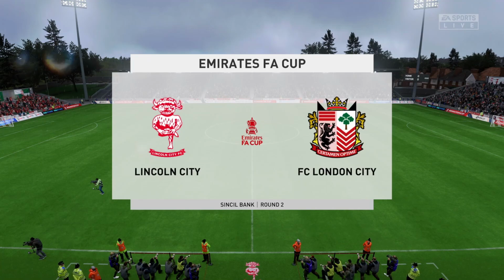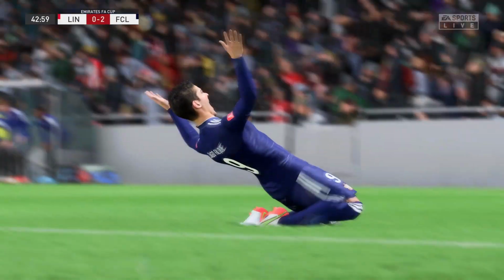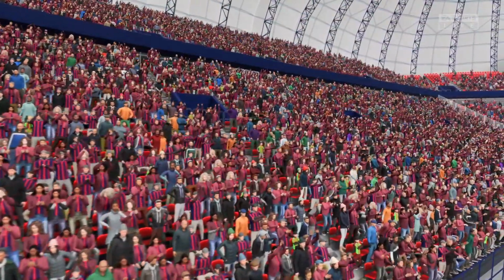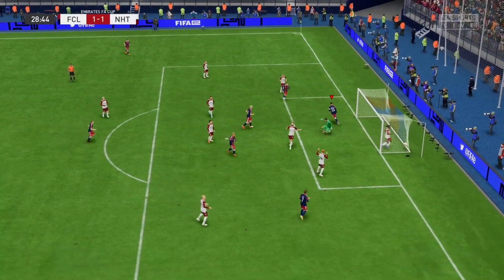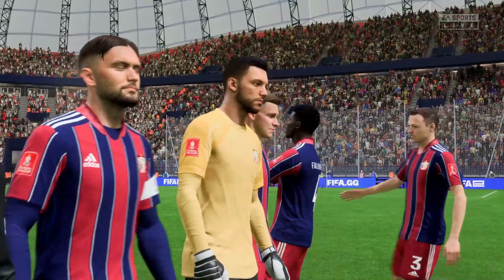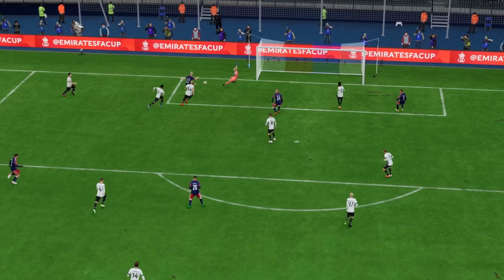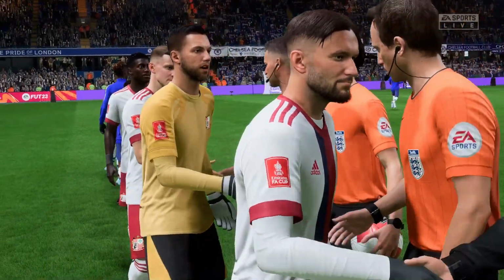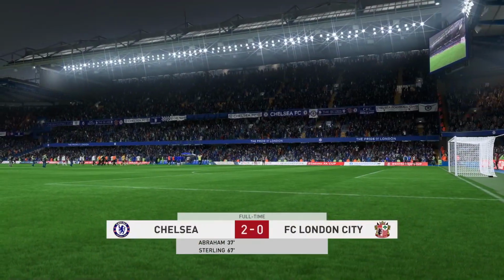FC London City - Back to Glory Days - The FA Cup - 2023/24 - FIFA 23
FIFA 23 - Create a Club Career Mode summary - FC London City

In the winter of 2011, in the world of Football Manager 2012 a new club in London was started with the vision of bringing the city of London
back into the top of the football World.

The very rich owners hired Vaukie as their manager and the success was there from day one.
He brought the club up to the Premier League from fifth division in England in four seasons.
In their third season in Premier League they won the league and also the Champions League final.

Manager Vaukie left when they was at the top of Europe and the fall of FC London City started, when they fell all the way down to League two again.

The Owners last hope to turn the club around was put to an old player from
the good old days, Akos Buzsaky, who was hired as manager

His plan is to climb the English league system again with a lot of old friends from the past.